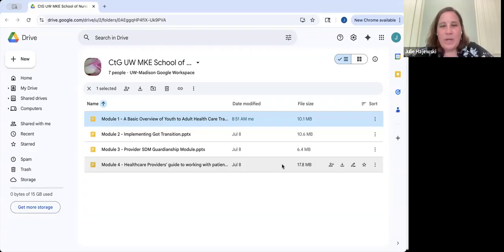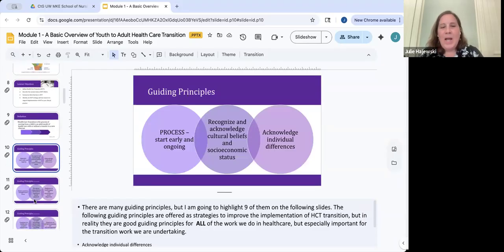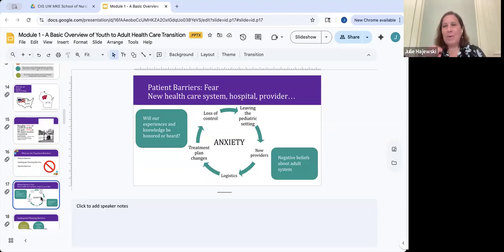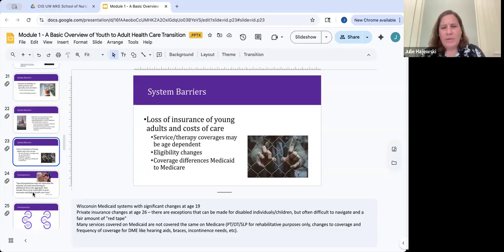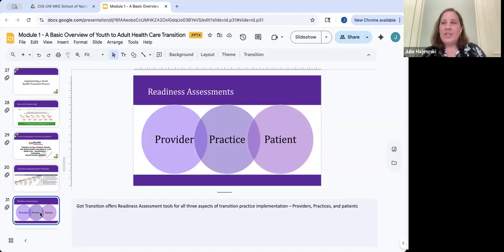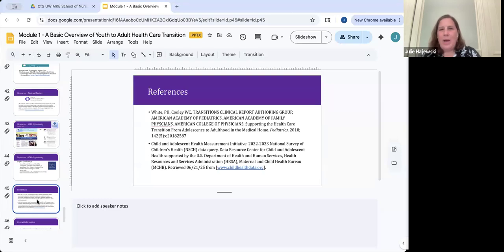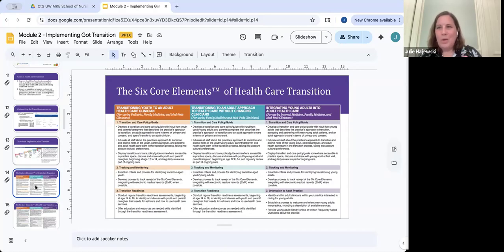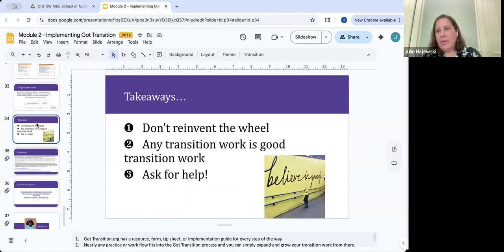WI Youth Health Transition Closing the Gap: Health Care Transition Overview and Implementation (MKE)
Video covering the first two basic Closing the Gap Curricula in support of the UW-Milwaukee School of Nurses training. NOT FOR PUBLIC USE